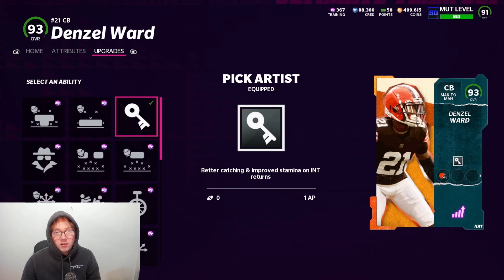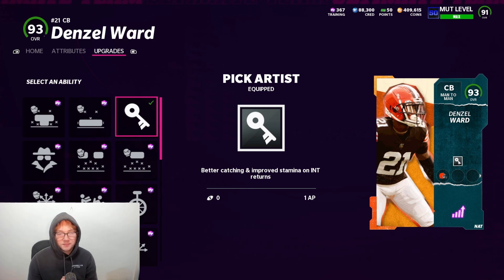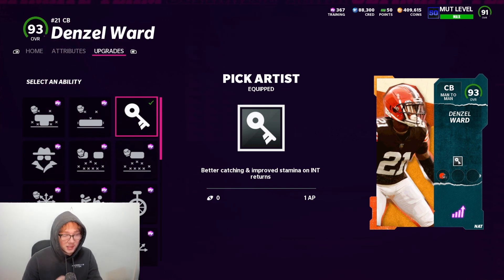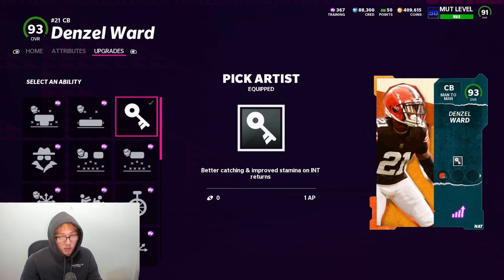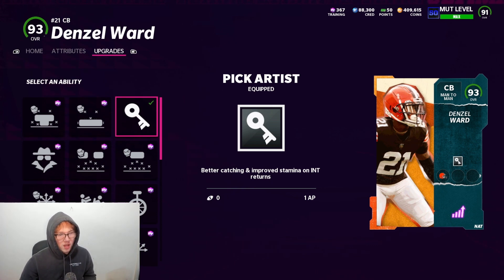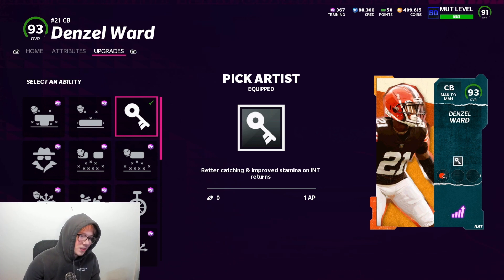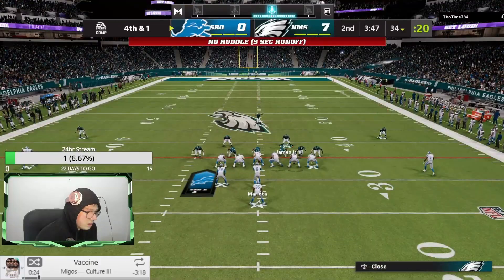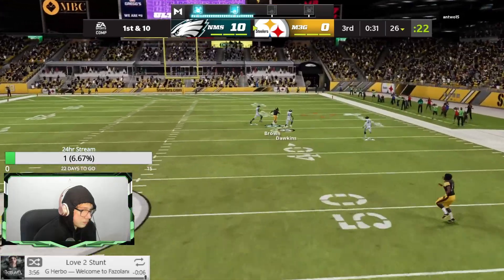PICK ARTIST IS A MUST HAVE AFTER THE NEW PATCH